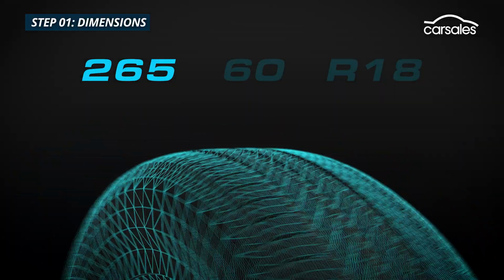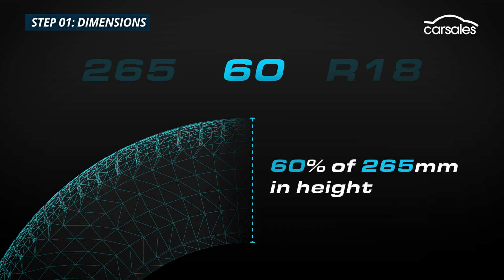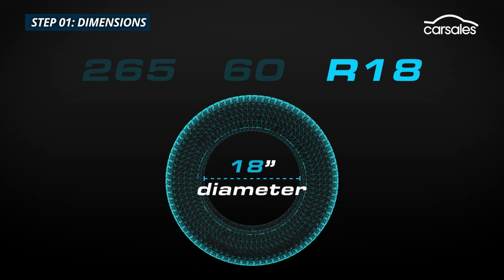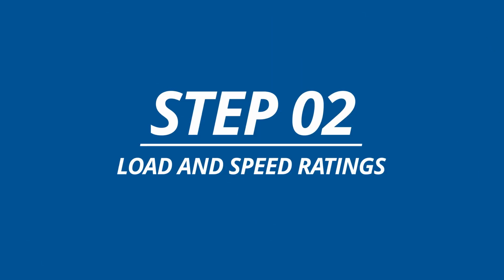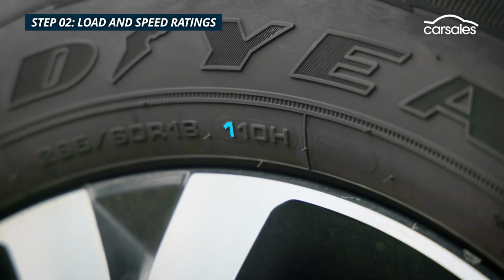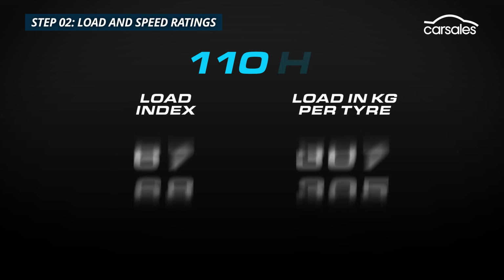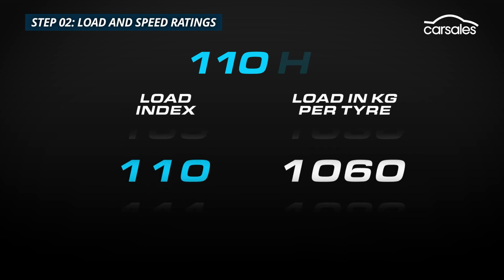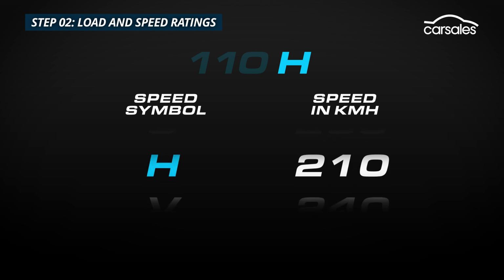Tyre sidewall numbers explained| How to read and understand tyre profiles, load and speed ratings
The numbers on the sidewall of a tyre may look bamboozling, but they’re actually quite simple.

Fast Forward
00:00 Intro
00:06 Step 01: Dimensions
00:27 Step 02: Load and speed ratings
00:46 Outro

Tyres are some of the most crucial but overlooked components of a vehicle, and there is definitely no one-size-fits-all approach.

Certain vehicles are designed to have certain sized tyres – they affect everything from speedo calibration through to suspension geometry, steering and outright performance – and so fitting the wrong ones could prove dire.

It’s essential you understand which tyres your vehicle was designed with and there’s an immensely easy way to check, often without the internet.

The dimensions, load and speed ratings can all be found on the sidewall of the tyre, specifically in this order: width, aspect ratio, wheel size, load rating and speed rating.

Shamelessly so.